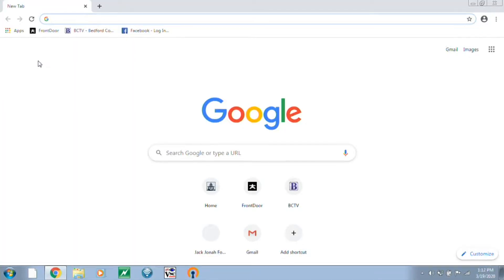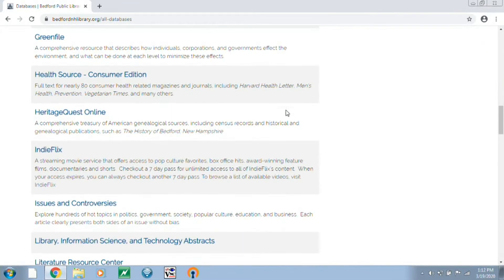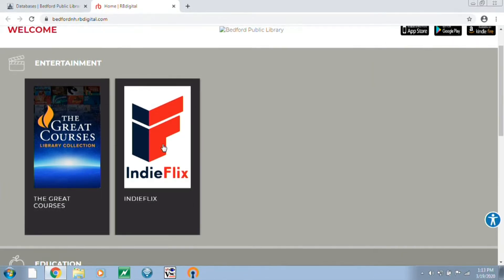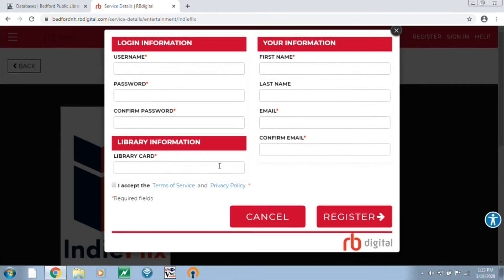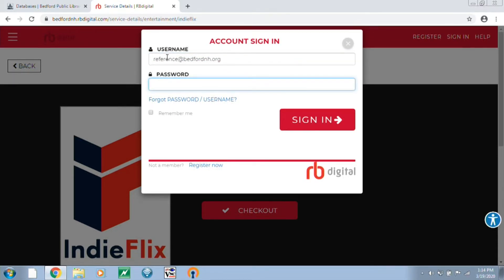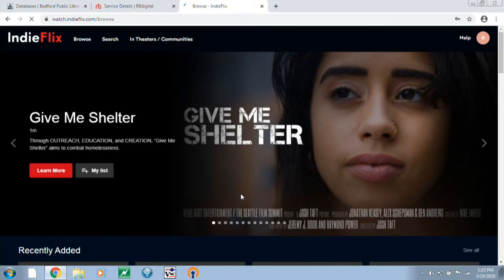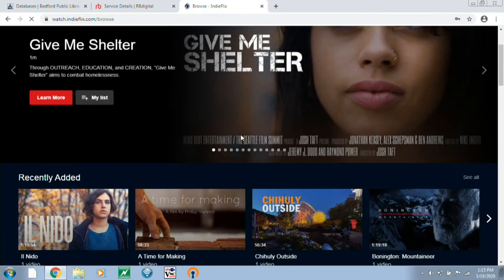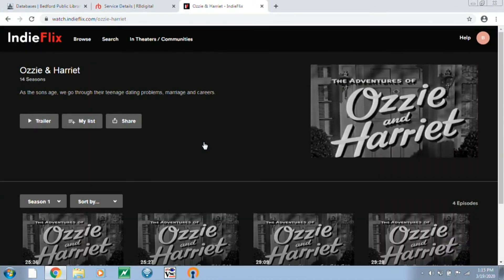How to Use IndieFlix for Online Film, Documentaries and TV Classics with the Bedford Public Library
IndieFlix allows you to access films, documentaries, classic TV shows and much more on Line. Learn how you can access these treasures of entertaiment from the Bedford Library Staff